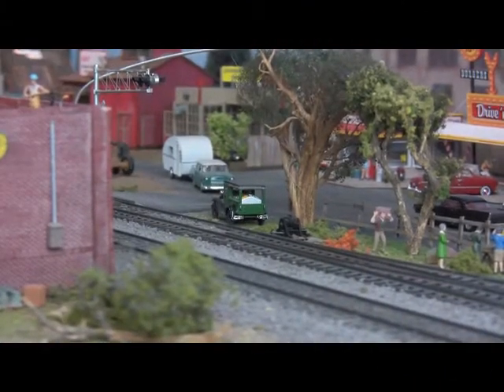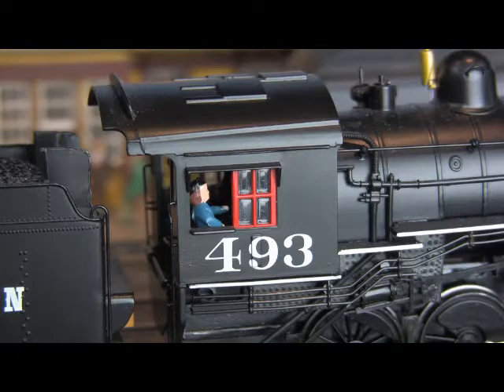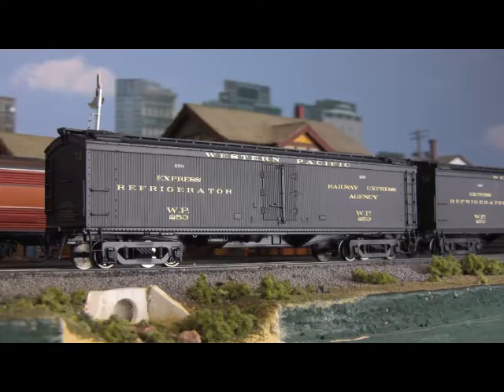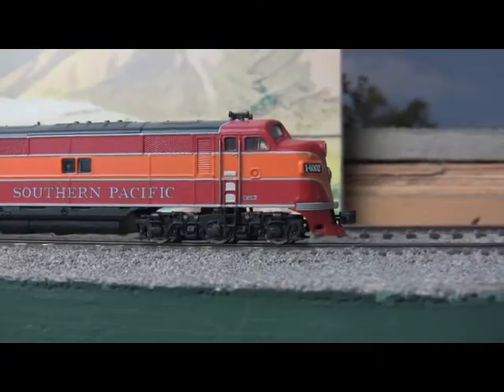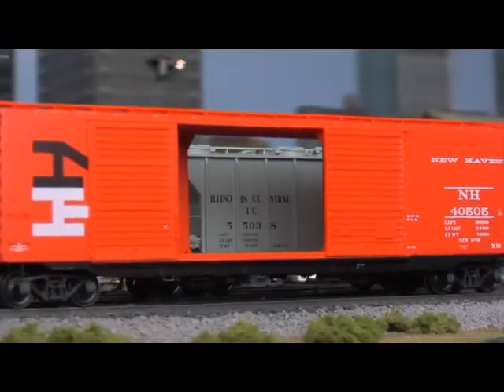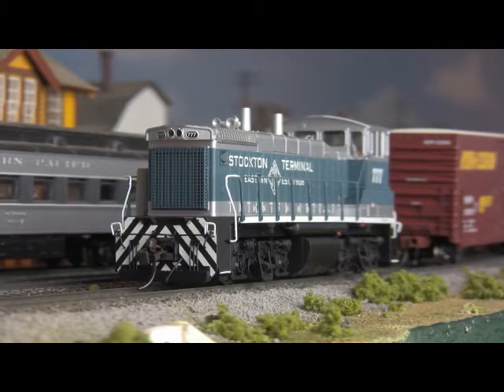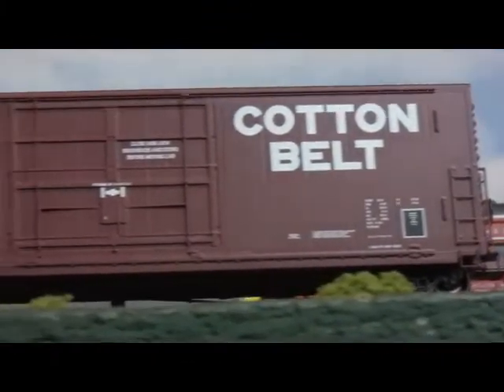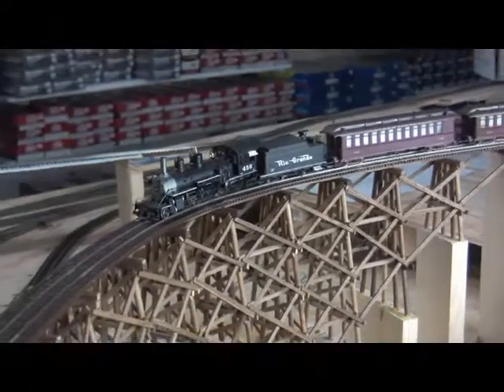Roger's Railroad Junction January 2014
Lots of new items coming, take a peek at whats new this month!